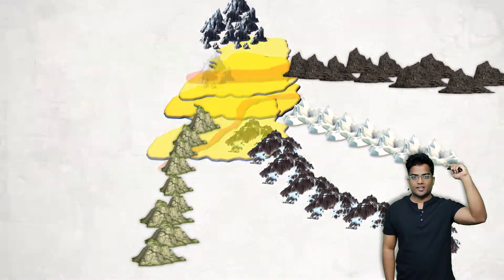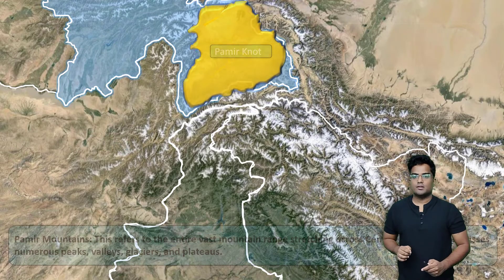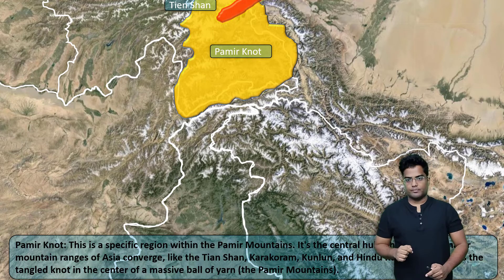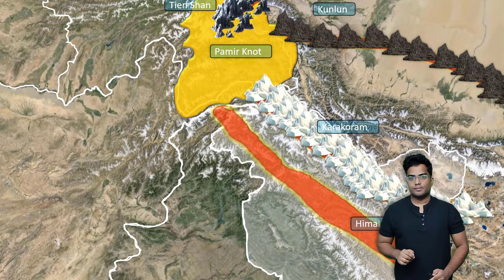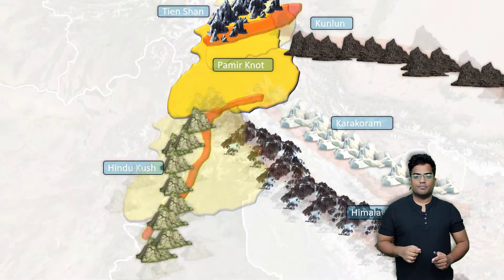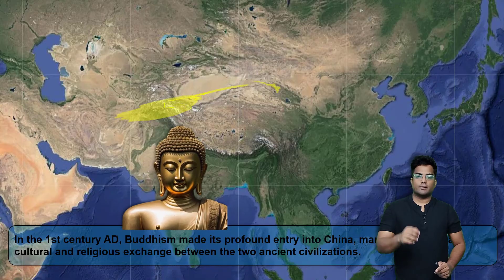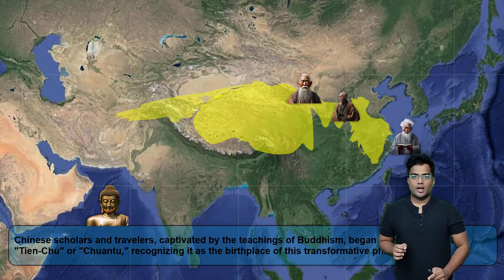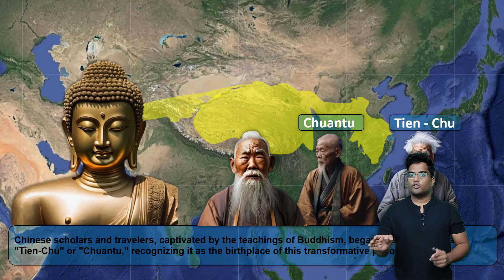UPSC - Pamir Knot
The Pamir Knot, also referred to as the "Roof of the World", is a mountain knot located in Central Asia, where several mountain ranges converge. It is centered in the Gorno-Badakhshan Autonomous Province of Tajikistan .

Significance for UPSC:

The Pamir Knot holds significance for the UPSC exam in the following ways:

Geography: Understanding the location and formation of the Pamir Knot is important for grasping the physical geography of Central Asia.

International Relations: The Pamir Knot region borders several countries, including Tajikistan, Afghanistan, China, and Kyrgyzstan. Knowing this is relevant for questions on border issues, regional cooperation, and security concerns in Central Asia.

Climate Change: The Pamir Mountains are particularly vulnerable to climate change, which can lead to issues like glacial melt, avalanches, and floods. Understanding this is important for questions on the impact of climate change on mountainous regions.

Major Mountain Ranges Meeting at the Pamir Knot:

Tian Shan
Karakoram
Kunlun
Hindu Kush
Additionally:

The Pamir Knot is known for its harsh climate and rugged terrain.
The region is sparsely populated and is home to the Wakhan Corridor, a narrow strip of Afghan territory that separates Tajikistan from Pakistan.